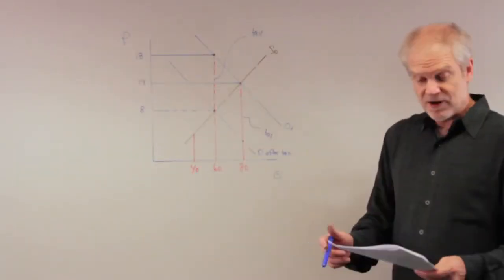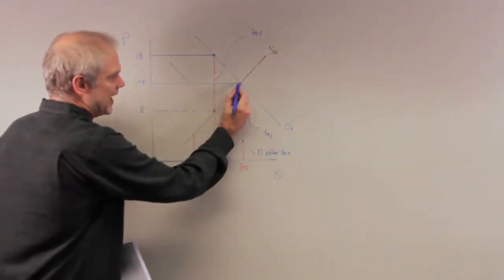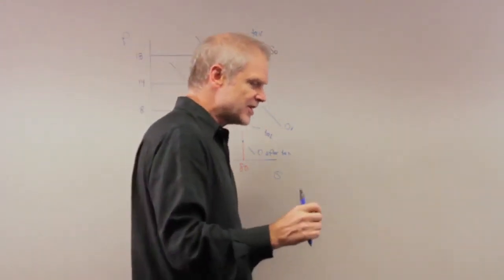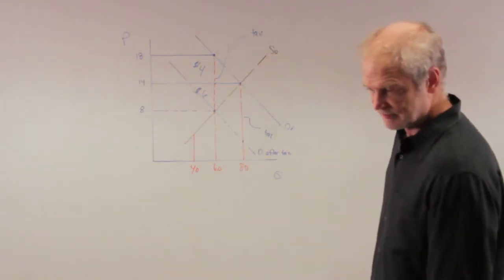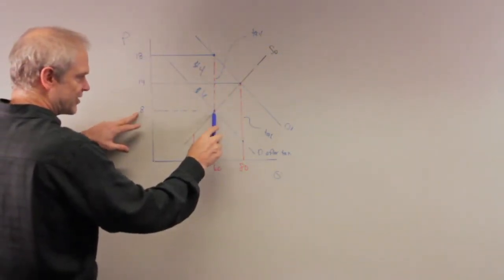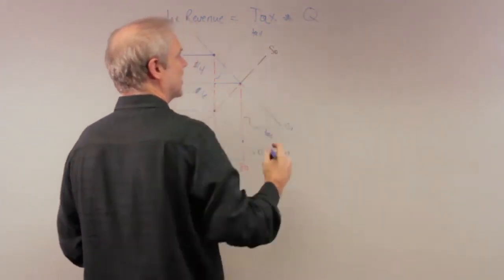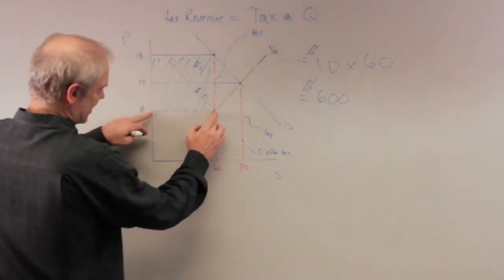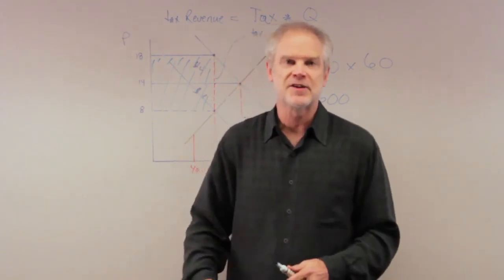Econ1001 Chapter 6, Questions 8 and 9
Economics Professor Ted Joyce goes through Questions 8 and 9 from Chapter 6.